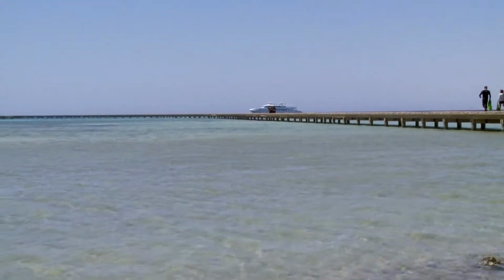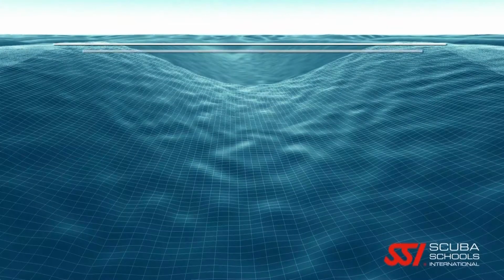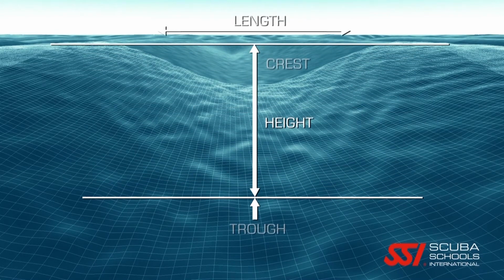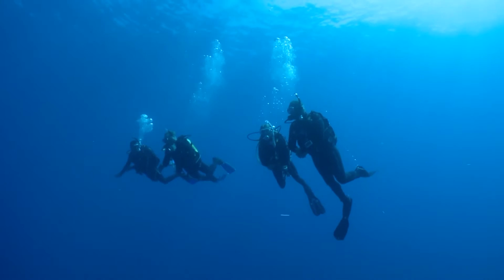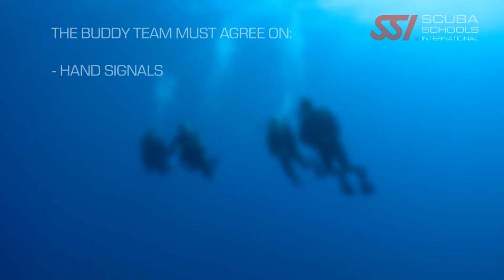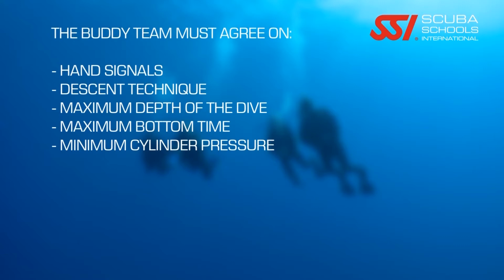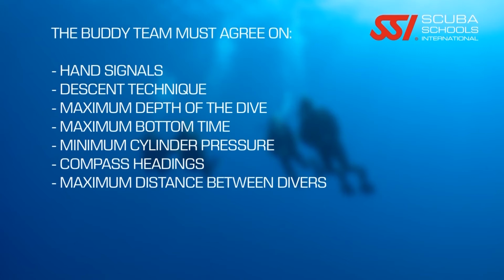OWD Section 4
Open Water Diver Section 4 - Open Water Conditions, The Value of a Dive Buddy and Executing your Dives - 17mins